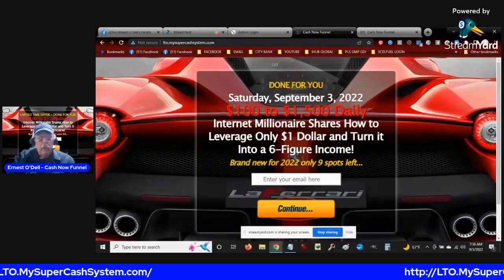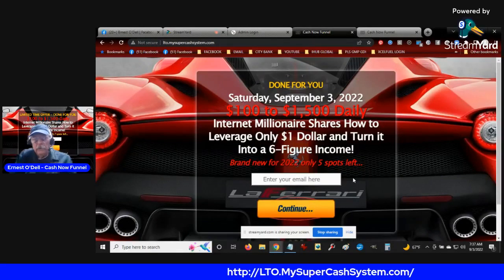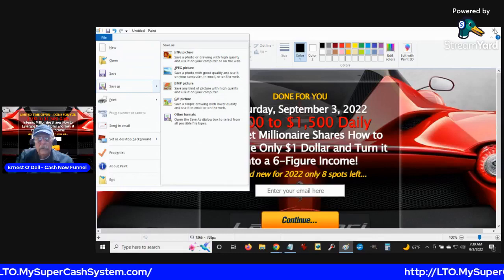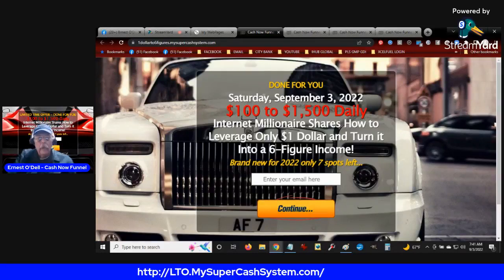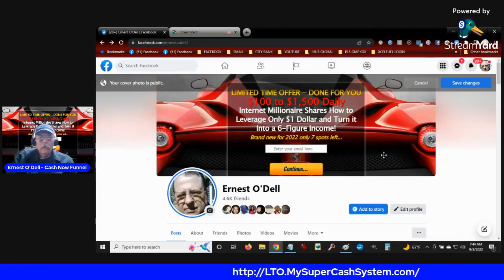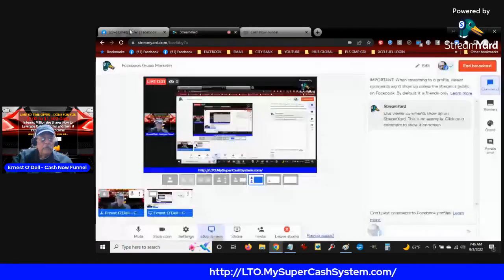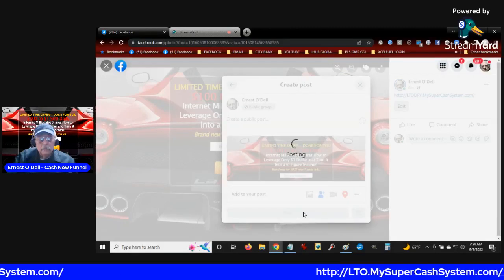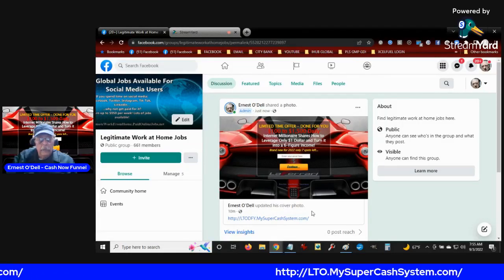How To Market On Facebook Groups With Your FB Cover Photo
In this live stream, I will take you "step by step" into the process of using your Facebook profile cover photo, and use it for marketing to your Facebook groups. You MUST be careful not to over-do this process, otherwise you can get "flagged" by the algorithms.

To sign up for expert training with the Cash Now Funnel go and check your email inbox for special instructions. Thank you, Ernest ODell